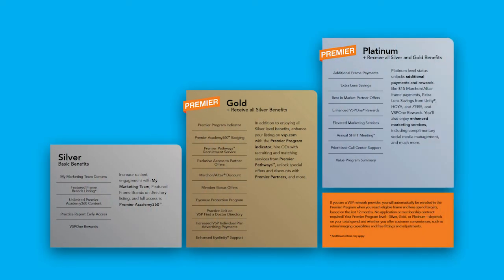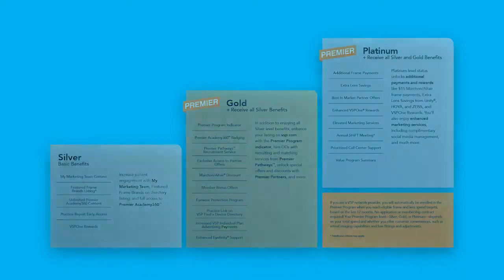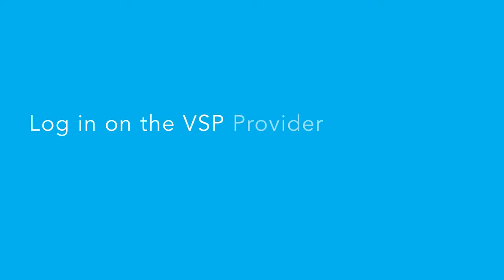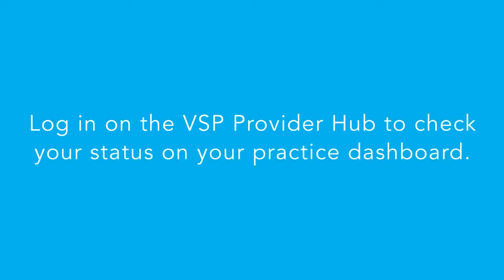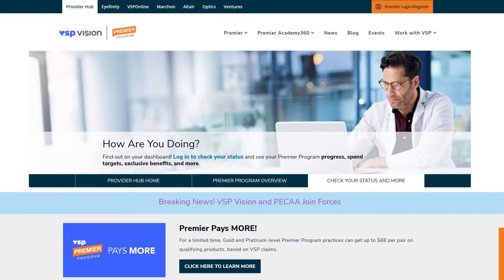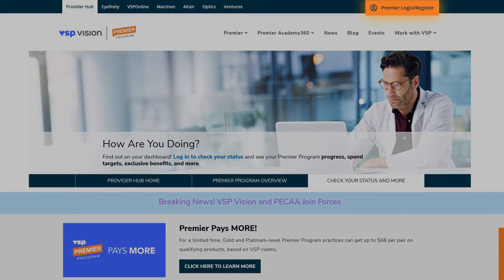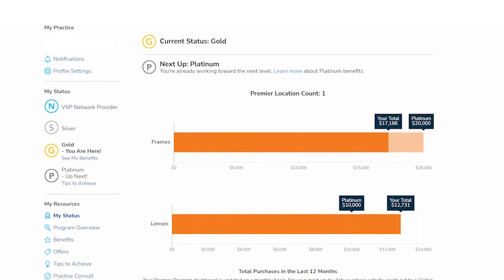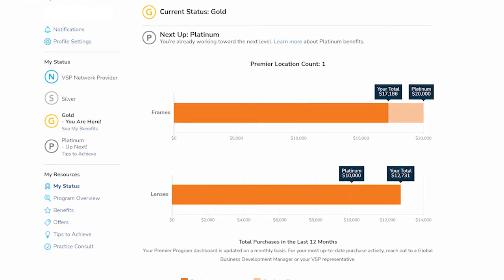What is Premier Program check-in?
Video description: Doctors sometimes tell us they don't understand what the bi-annual VSP Vision Premier Program check-in entails. Keyla Tobe, one of VSP's Global Business Development Managers, explains what program check-in is and how you can check your practice's status on the VSP Provider Hub to ensure you keep your program benefits going into each check-in. Find out even more about the program check-in